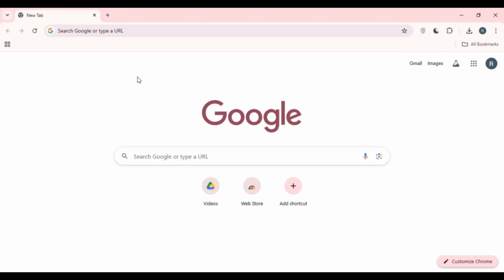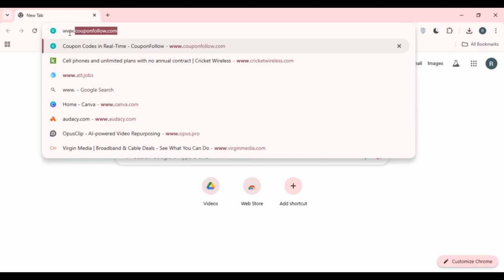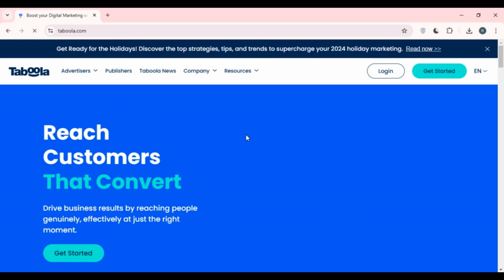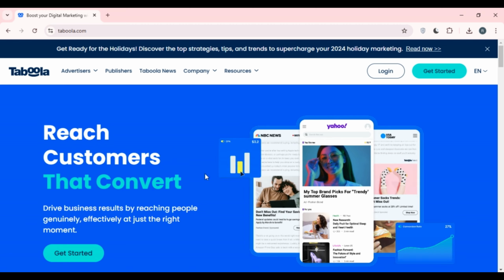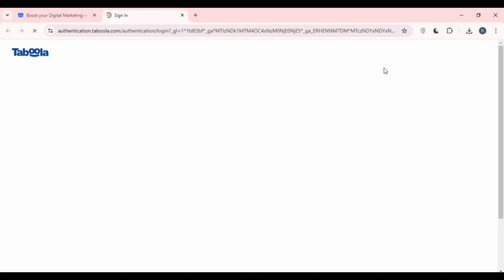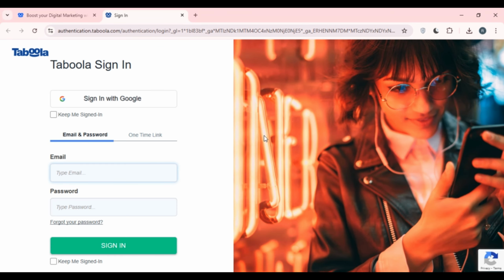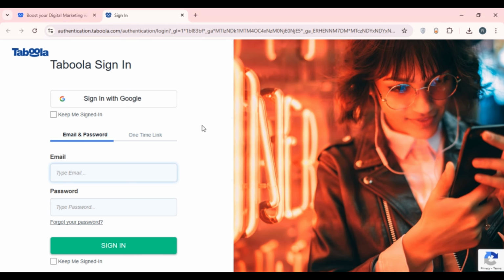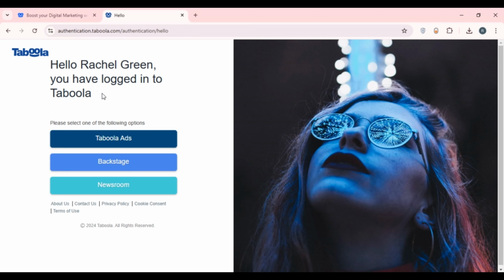How To Login Taboola Account 2025 | Sign In To Access Your Taboola Advertising Dashboard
Logging into your Taboola account is the key to managing your content and campaigns. This video walks you through the simple process of signing into your account, ensuring you can start using Taboola's powerful advertising tools in no time.